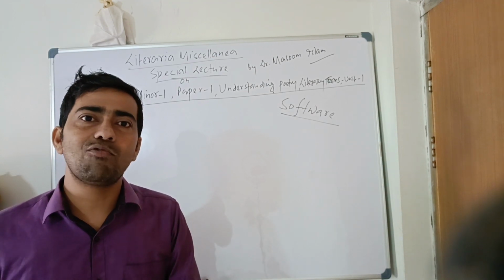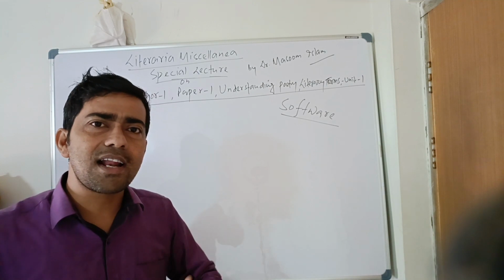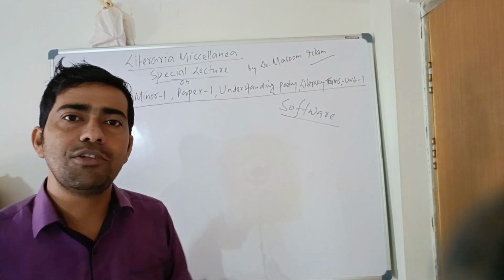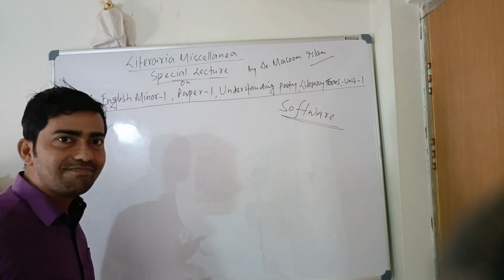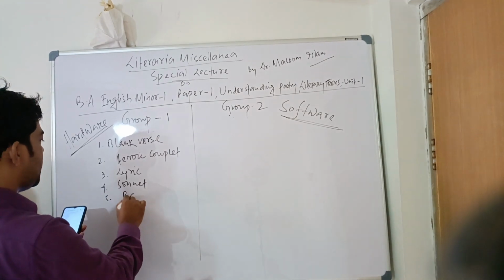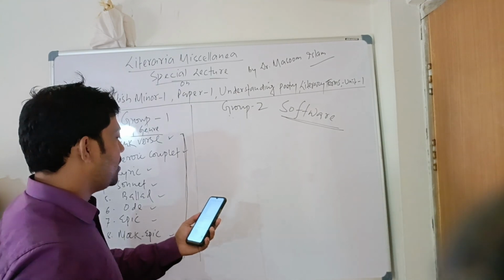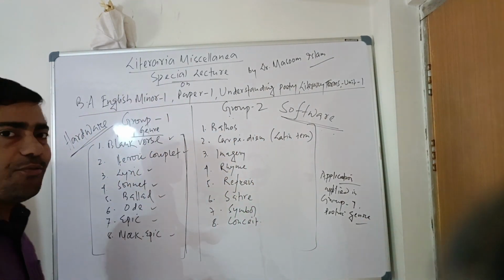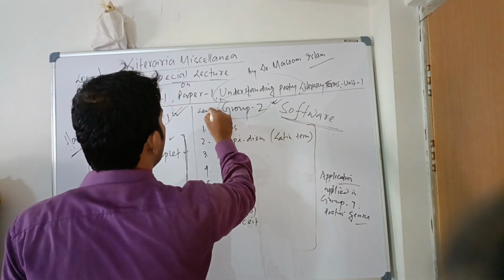Important Basic Literary Terms for Understanding Poetry (BA Eng Minor 1)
Introduction to Literary_terms from BA English Minor 1, Understanding Poetry, Unit -1
The terms are divided into two groups for lucid understanding of the students.